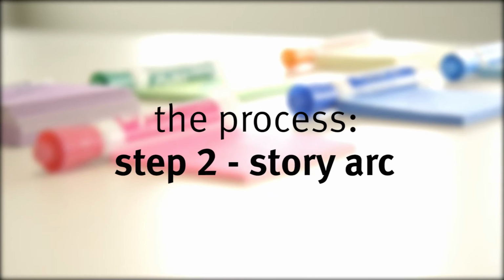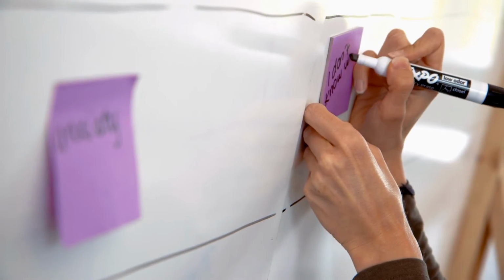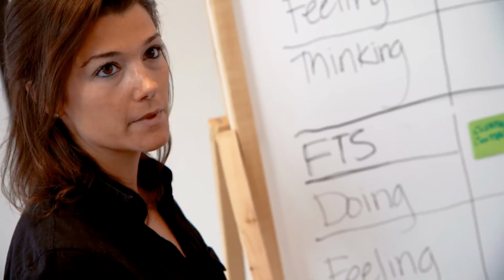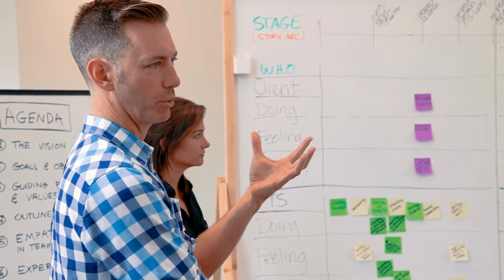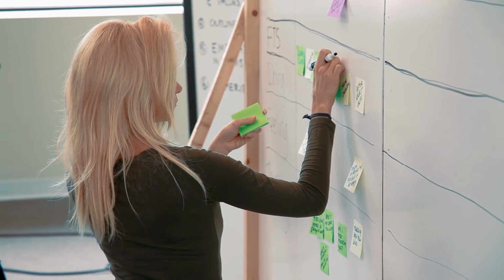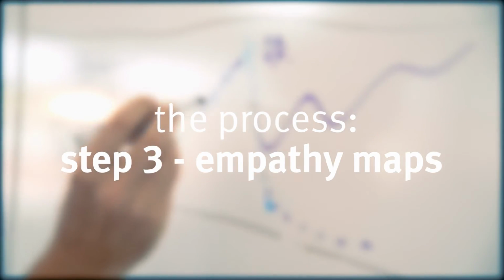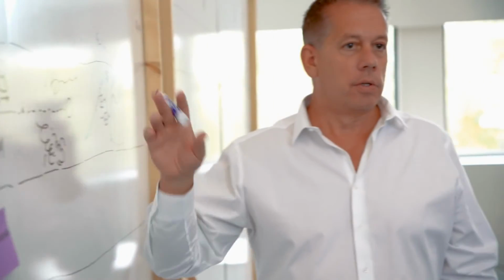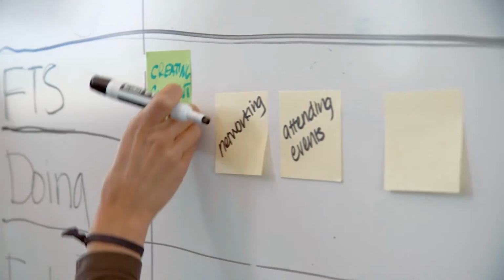Experience Mapping For UX Design | Fresh Tilled Soil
What is experience mapping and why is it important to your UX UI design project and business ROI? Learn how we research and gather information about your users and product to construct the best user interface design for your business.